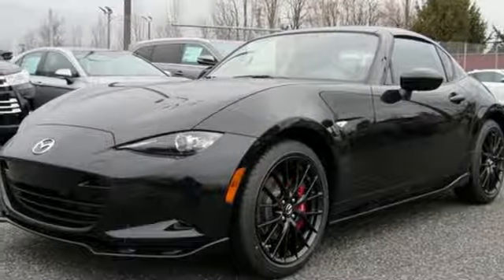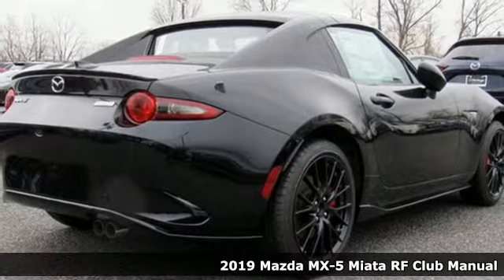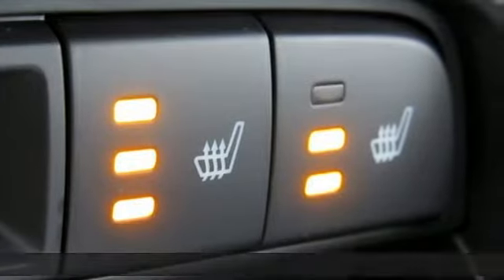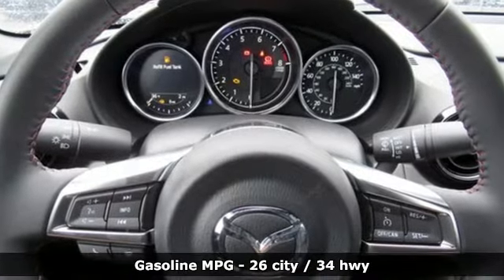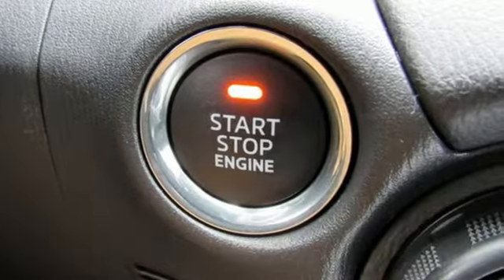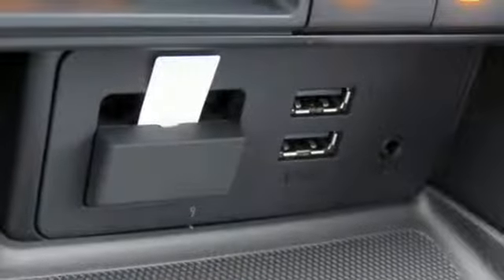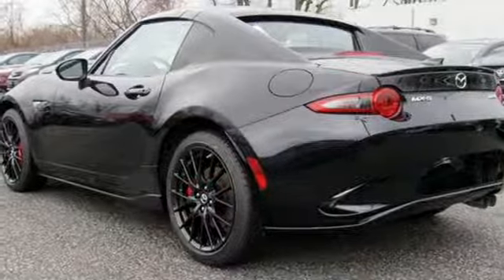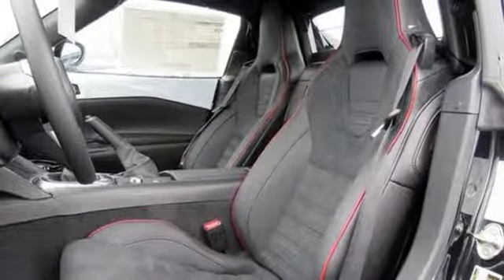New 2019 Mazda Miata RF Baltimore, MD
Year: 2019
Make: Mazda
Model: Miata RF
Trim: Club
Engine: 2.0L 4-Cylinder
Transmission: Manual
Color: Black
Interior: Black W/Red Stitching
Stock #: 5M903564
VIN: JM1NDAL79K0303564

Address:
6616 Baltimore National Pike